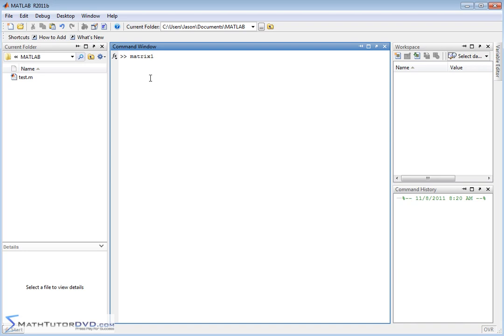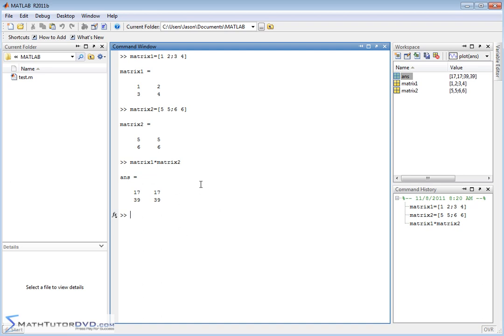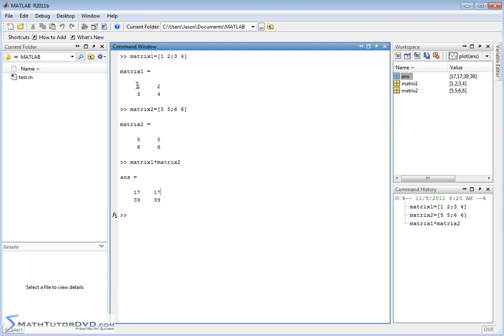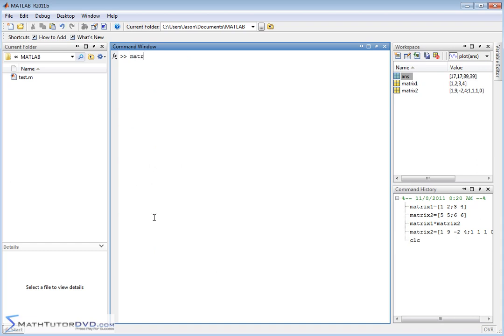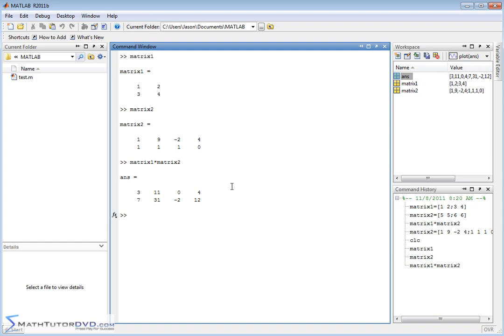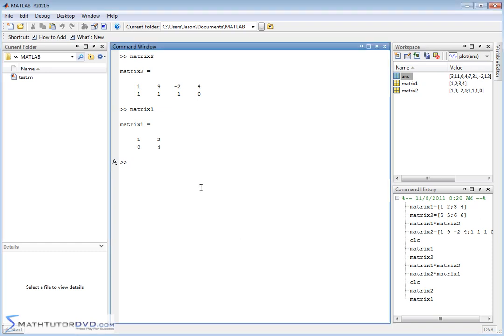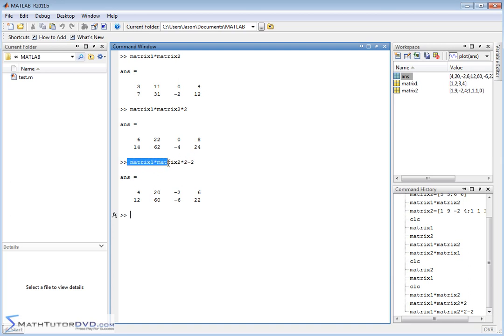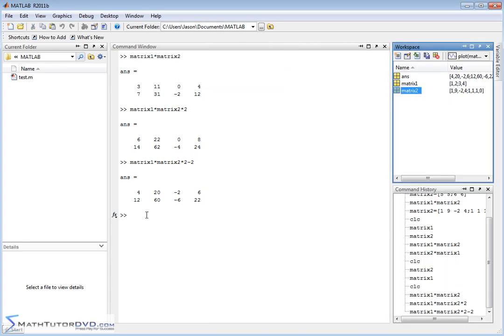Matlab - Sect 38 - Multiplying Matrices